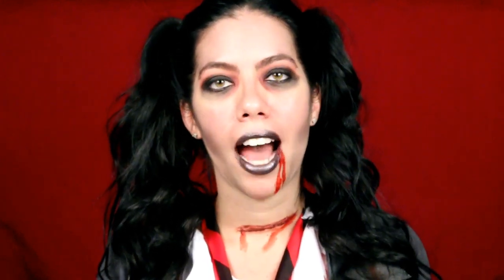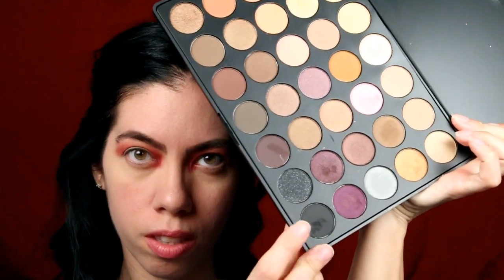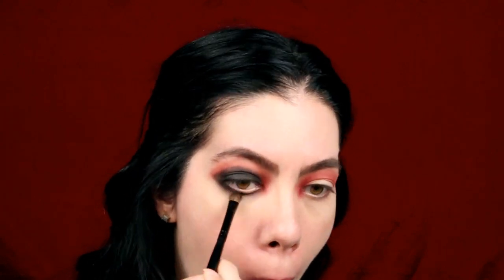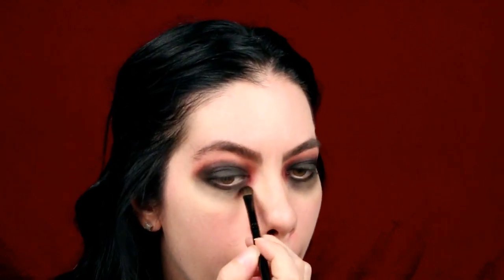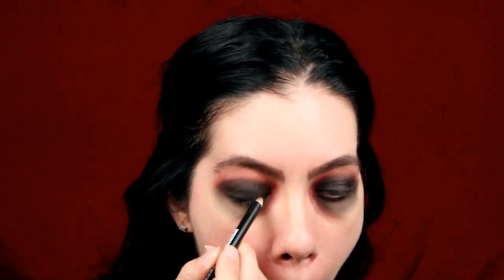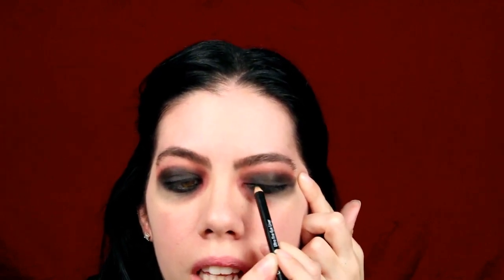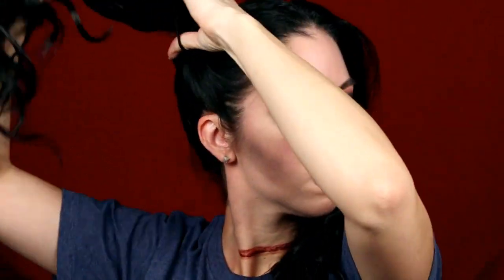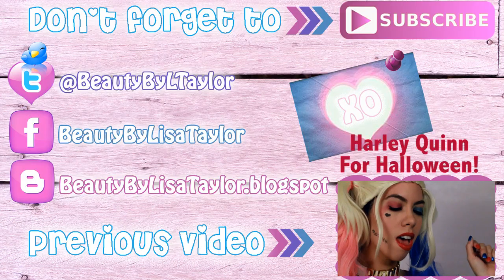Zombie School Girl I Easy Halloween Makeup Tutorial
Happy (early) Halloween! Today I am creating a very easy to do, High School Horror Zombie School Girl look! Hope you enjoy!

Share your look Halloween look with me by tagging

Products Used:
Eyes-
Modern Renaissance Palette: Venetian Red
Morphe Palette: Black
NYX Mascara: Doll Eye
Italia Black Eyeliner

Lips-
Lime Crime Lipstick: Asphalt

Outfit Details:
High School Horror Zombie Schoolgirl Costume

Similar costume if the above is sold out

▽▽▽ Video Credits ▽▽▽